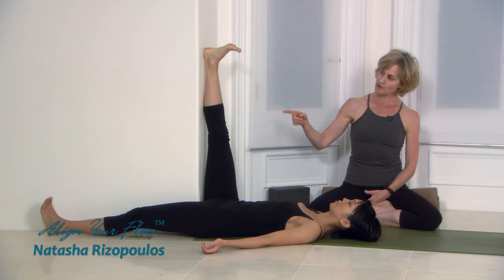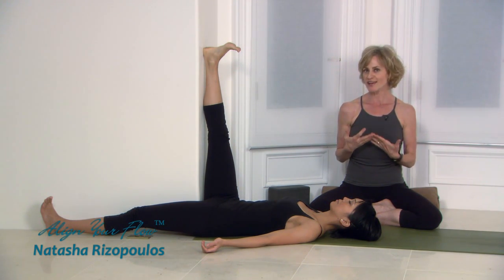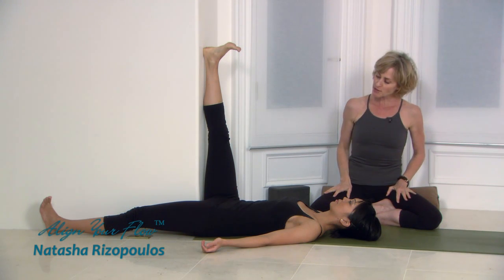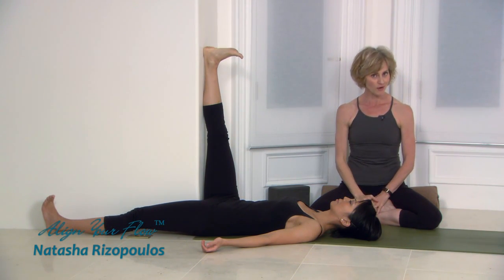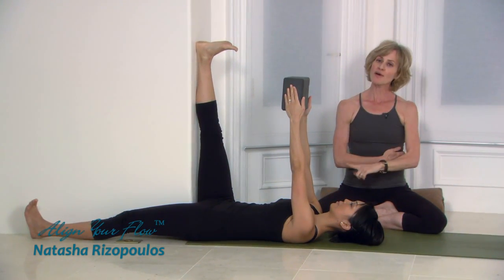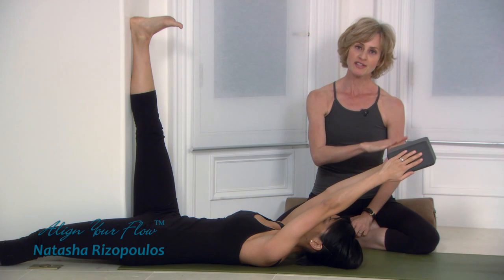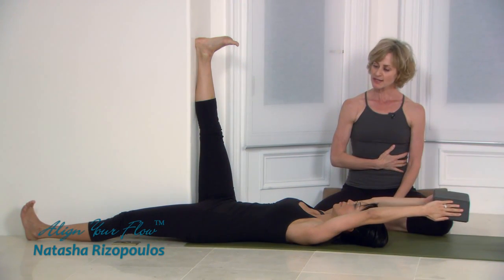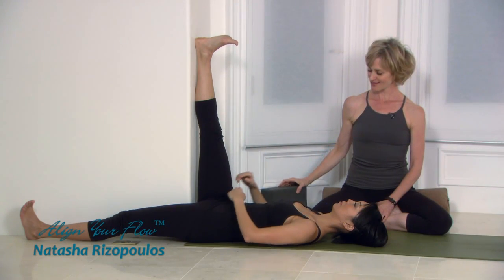Gentle Hamstring Stretch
Natasha Rizopoulos teaches a posture that will lengthen hamstrings (Supta Padangushthasana) and create openness and mobility in shoulders - excellent for beginners.